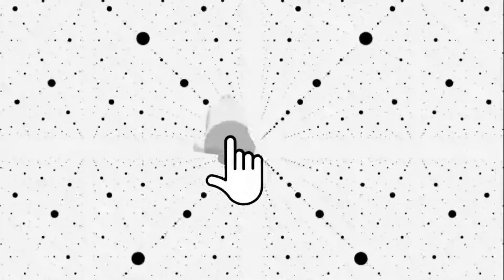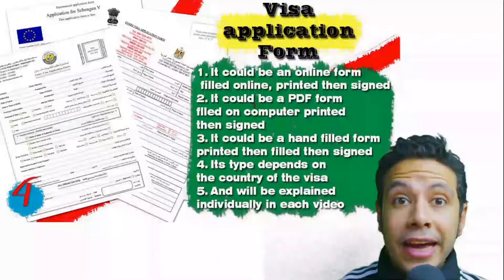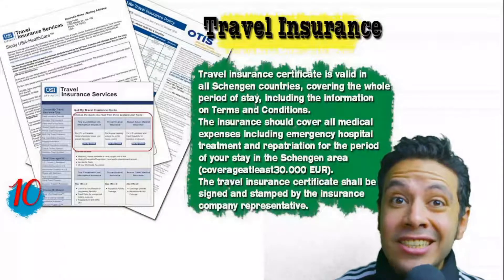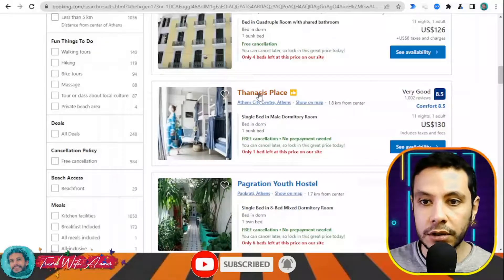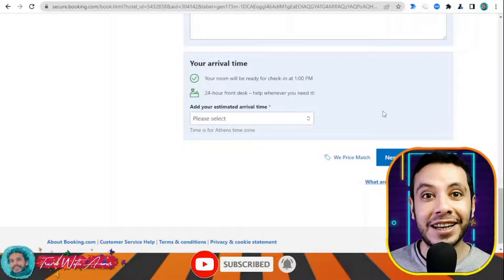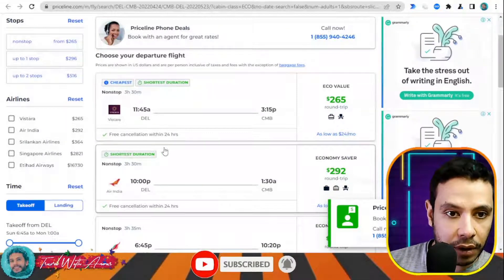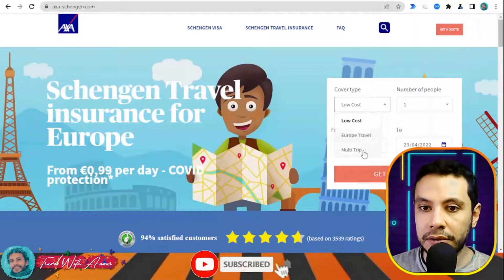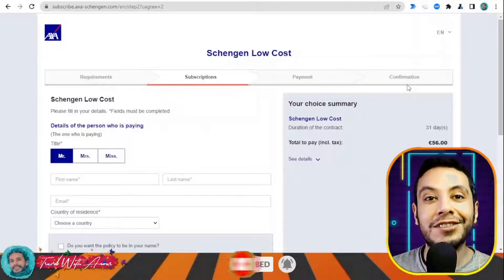Morocco Visa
Visa requirement of Morocco 2022
Visa requirements of Morocco 2022
Visa policy of Morocco 2022
Morocco visa updates
Morocco visa updates for Indians
Morocco visa updates for Pakistan
How to apply for Morocco visa 2022
How to travel to Morocco 2022
How to get Morocco visa 2022
visa 2022
Travel to Morocco 2022
Tourism in Morocco 2022
Going to Morocco 2022
My visit to Morocco 2022
Morocco vlogs 2022
Morocco experience 2022
Morocco street walk 2022
Morocco street food 2022
Visa for Morocco 2022
Visa free 2022
Morocco travel restrictions due to COVID-19 2022
Morocco travel rules due to COVID-19 2022
Morocco travel regulations due to COVID-19 2022
Morocco visa for Pakistani travelling to Morocco 2022
Morocco visa for Indians travelling to Morocco 2022
Morocco visa for Filipinos travelling to Morocco 2022
Morocco visa for Bangladeshi travelling to Morocco 2022
Morocco visa for Afghani (Afghanistani) travelling to Morocco 2022
Morocco visa for SriLankans (Sinhalese) travelling to Morocco 2022
Morocco visa for Egyptians travelling to Morocco 2022
Morocco visa for Ghanaians travelling to Morocco 2022
Morocco visa for Emirates travelling to Morocco 2022
Morocco visa for Nepalese (Nepali) travelling to Morocco 2022
Morocco visa for South Africans travelling to Morocco 2022
Morocco visa for South Sudanese travelling to Morocco 2022
Morocco visa for Rwandans travelling to Morocco 2022
Morocco visa for Burundians travelling to Morocco 2022
Morocco visa for Sierra Leoneans travelling to Morocco 2022
Morocco visa for Liberians travelling to Morocco 2022